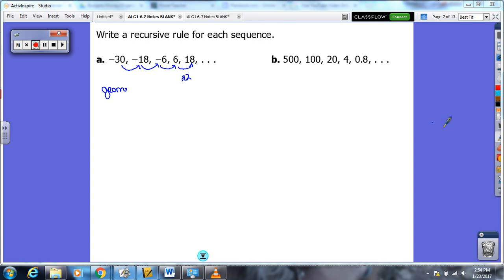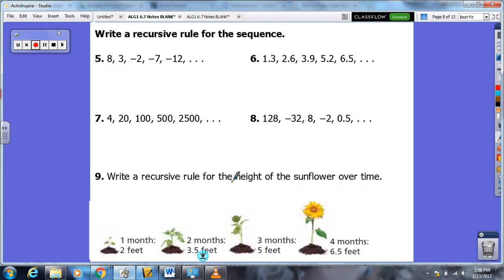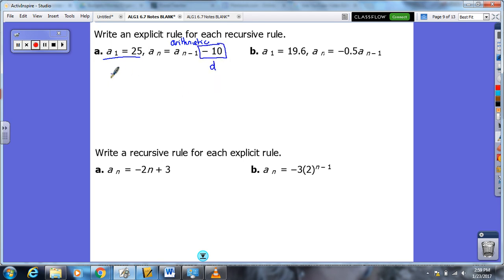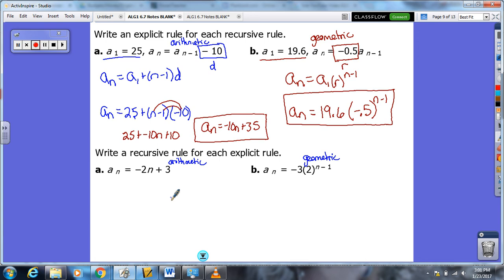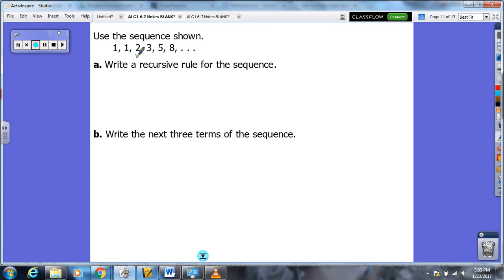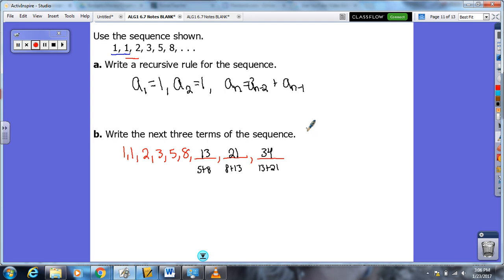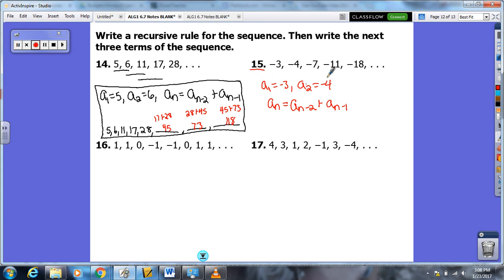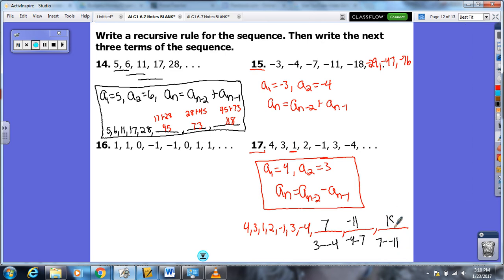ALG1 6 7 Video Notes Part 2 Take 2